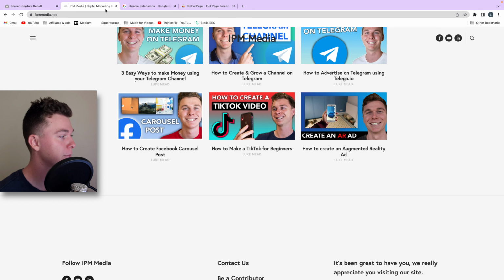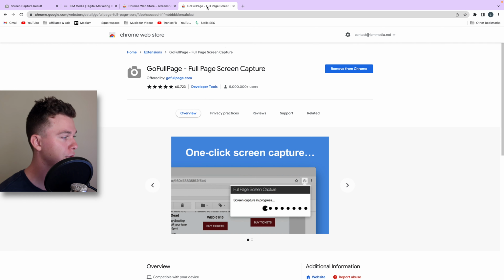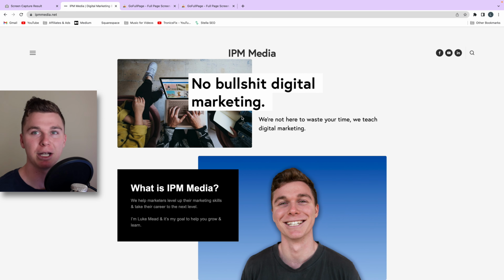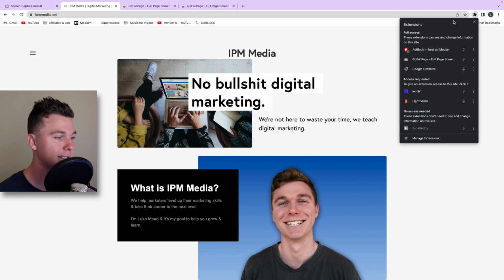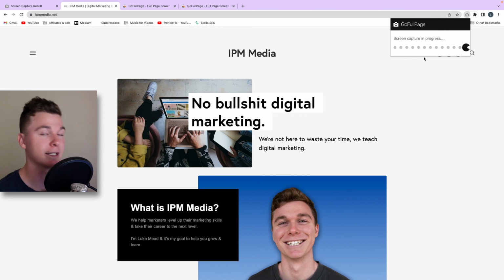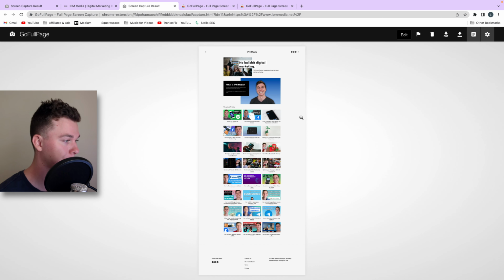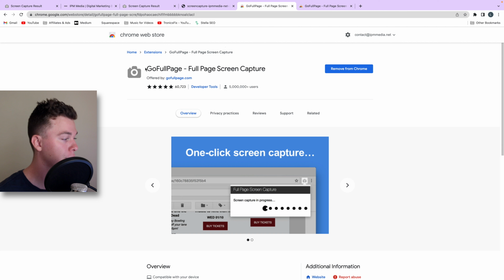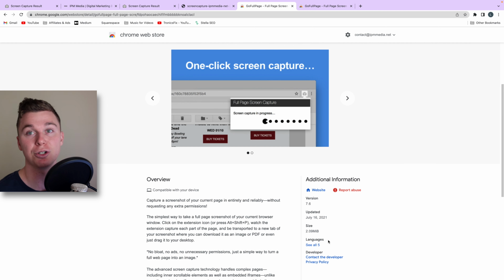How to take a Full Page Screenshot in Google Chrome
Ever since I learnt how to do this myself, I have used it every single week.

It is by far one of the most underrated skills you can have in your arsenal.

In my industry as a digital marketer, there are countless reasons I need to take full page screenshots.

Now this tutorial, is specifically for Google Chrome. But you can take the theme of this tutorial and apply it to almost any web browser.

00:00 Full Page Screenshot
00:45 Screenshot Chrome Extension
01:20 Capture Screenshot
01:56 Download Full Page Screenshot

I hope you guys got some value from this tutorial.

Here is a written tutorial if you need more help.

1. Install the “Go Full Page” Chrome Extension
This extension is totally free & is the best full page screen capturing plugin out there.
I have tried other ones, but this one is light weight & extremely accurate.

2. Open your Chrome Extensions
To find this Chrome Extension, open your extension tab & hit the Go Full Page icon.
This will allow you to start taking your full page screenshot.

3. Take a Full Page Screenshot
By hitting the Go Full Page icon, Google Chrome will automatically start capturing the screenshot.
My advice is, make sure to load the page completely first before you take the screenshot. Otherwise, the screenshot will capture the page loading.

P.S.